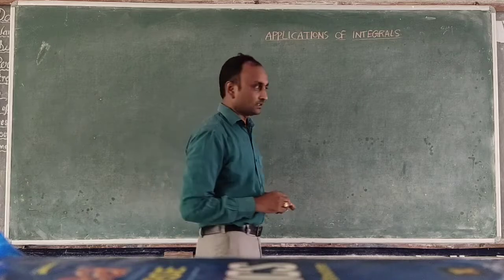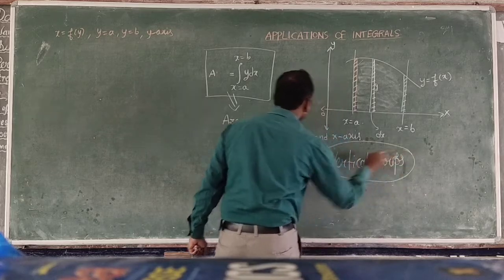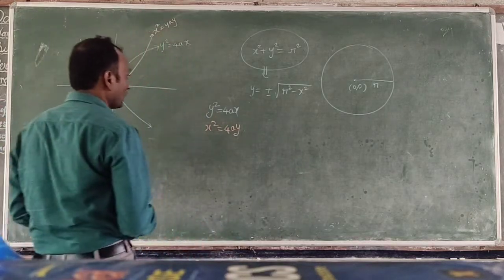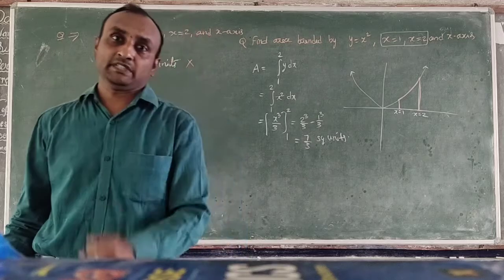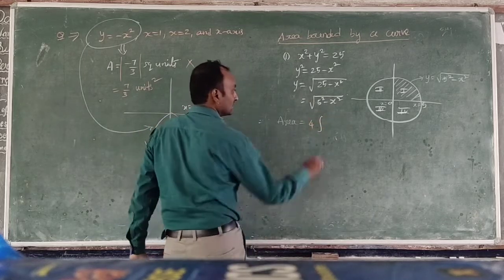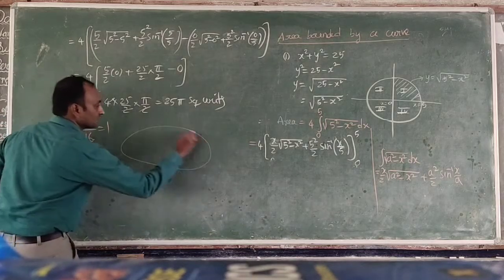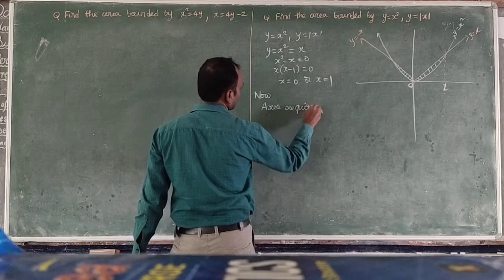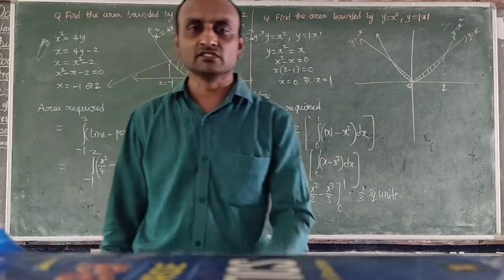Applications of integrals, Area of bounded regions by Eswara Rao Kintali sir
Introduction to Applications of integrals, Area of bounded regions, Class XII Mathematics